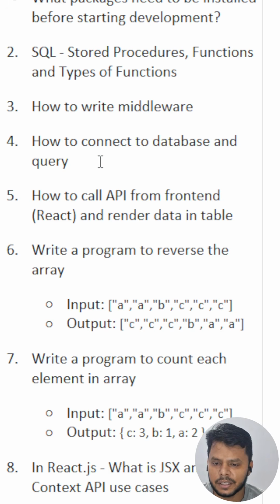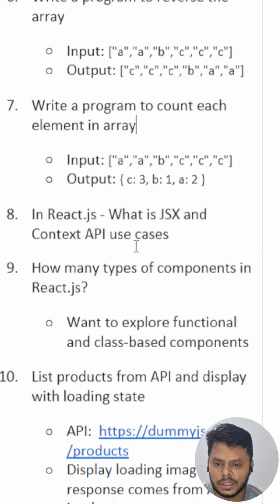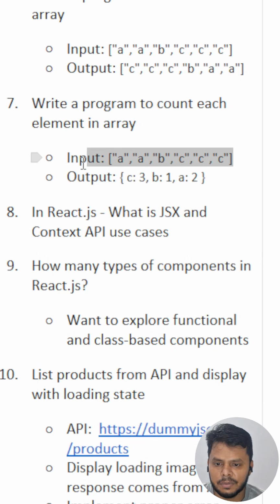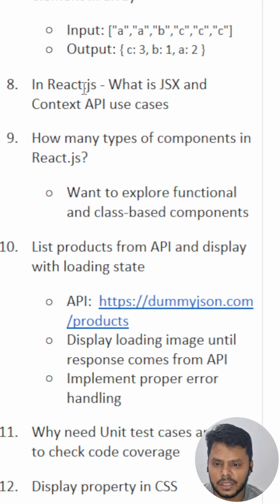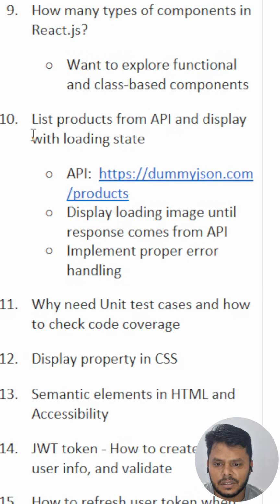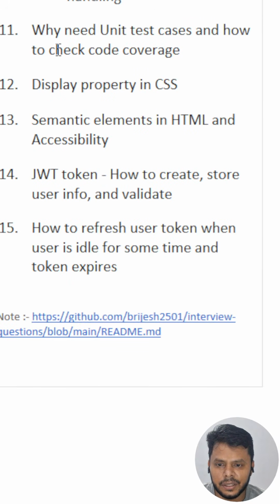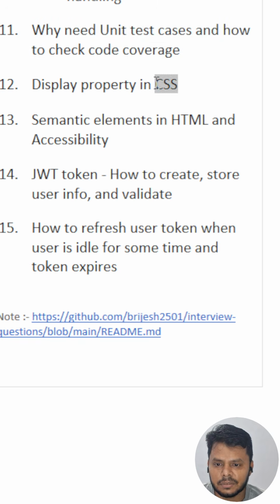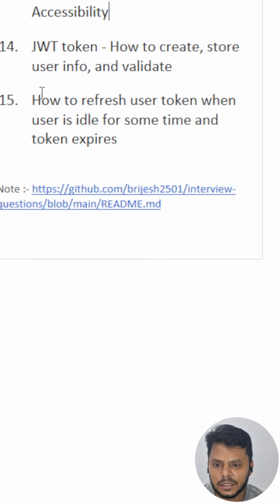Interview Questions | ReactJs | .Net Full Stack | DXC -Technologies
ReactJs/DotNet Fullstack + DXC Technologies
1. End to end steps to write web API endpoint
o Example: Write endpoint /products to get list of products
o How to proceed with development?
o How to connect with database and Entity Framework?
o What packages need to be installed before starting development?
2. SQL - Stored Procedures, Functions and Types of Functions
3. How to write middleware
4. How to connect to database and query
5. How to call API from frontend (React) and render data in table
6. Write a program to reverse the array
o Input: ["a","a","b","c","c","c"]
o Output: ["c","c","c","b","a","a"]
7. Write a program to count each element in array
o Input: ["a","a","b","c","c","c"]
o Output: { c: 3, b: 1, a: 2 }
8. In React.js - What is JSX and Context API use cases
9. How many types of components in React.js?
o Want to explore functional and class-based components
10. List products from API and display with loading state
o Display loading image until response comes from API
o Implement proper error handling
11. Why need Unit test cases and how to check code coverage
12. Display property in CSS
13. Semantic elements in HTML and Accessibility
14. JWT token - How to create, store user info, and validate
15. How to refresh user token when user is idle for some time and token expires